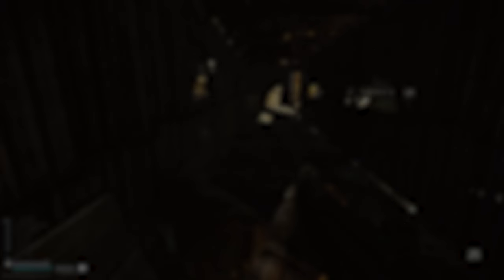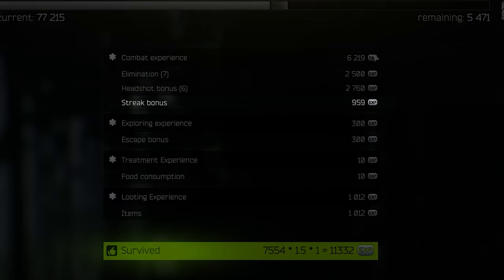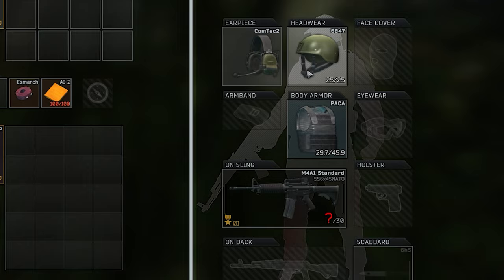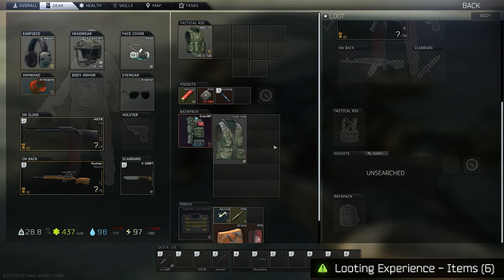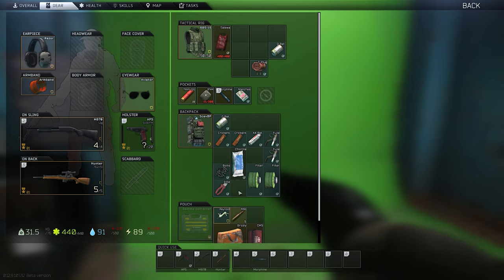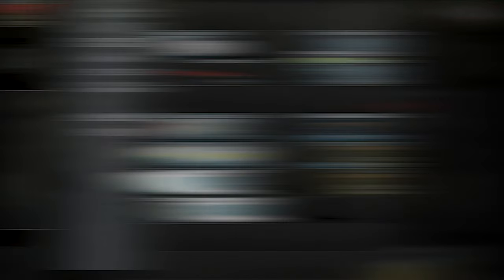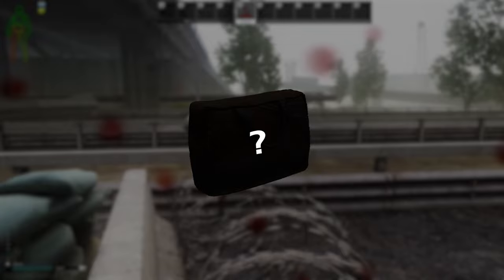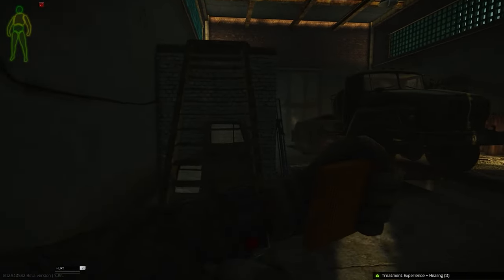Level up faster in Escape from Tarkov (For Rats AND Chads) [Improved & Updated] [XP Farm]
The old Guide wasn't really up to date anymore and I felt like it lacked some quality. So... here's a newer version :D

00:00 Intro
00:52 Elimination EXP
02:02 Looting EXP
05:57 Healing EXP
09:20 Traversing EXP
10:00 Quest EXP
10:39 Conclusion / Summary
13:25 Tip to get Gear below LVL 10 (20 now)
13:45 Outro